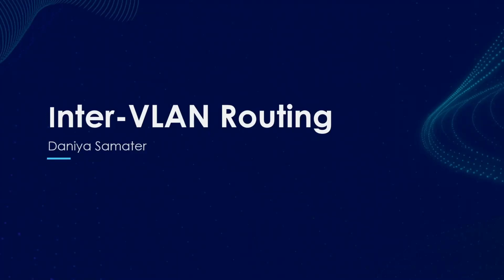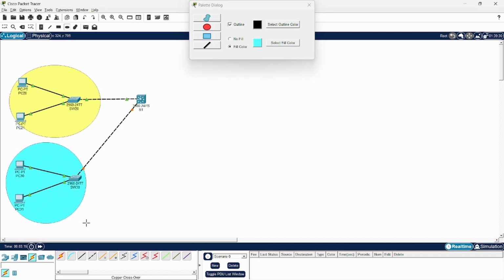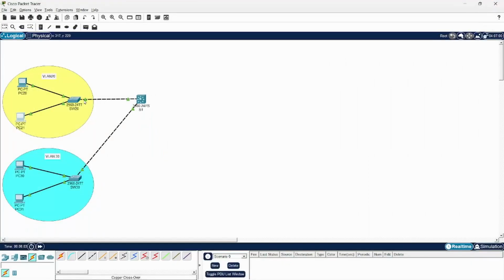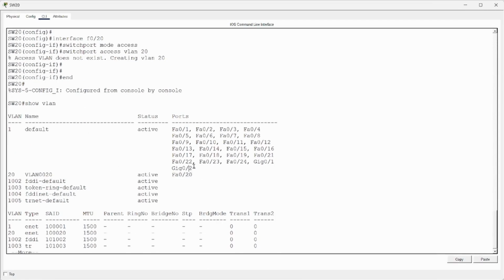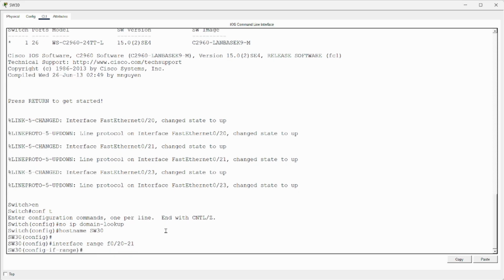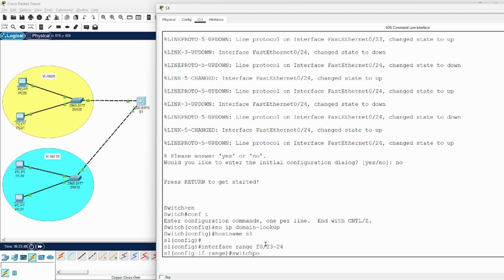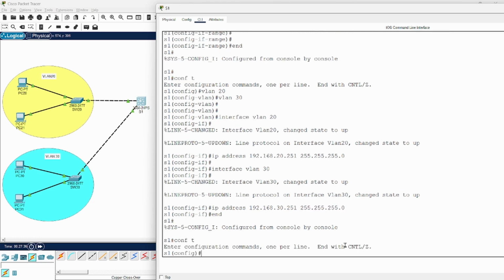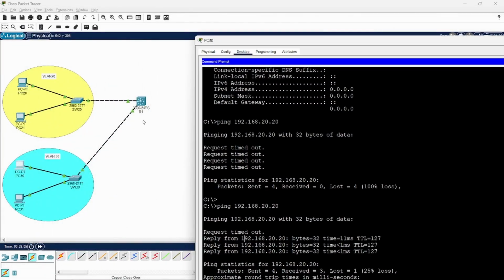Inter-VLAN Routing Explained | Step-by-Step Cisco Lab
📝 Description

Learn how Inter-VLAN Routing works with a clear, step-by-step Cisco lab demonstration.

In this video, you’ll understand how devices in different VLANs (VLAN 20 and VLAN 30) communicate using a Layer 3 switch. Perfect for beginners in networking, CCNA students, or anyone trying to master VLAN concepts.

🔹 What you’ll learn:

Why devices in different VLANs can’t communicate by default
How Inter-VLAN Routing solves this problem
Basic switch configuration concepts
Real network topology walkthrough

💻 Tools used:

2960 Switches & Layer 3 Switch

📌 This tutorial is ideal for:

CCNA preparation
Networking beginners
IT students